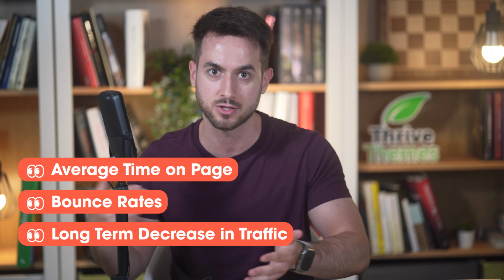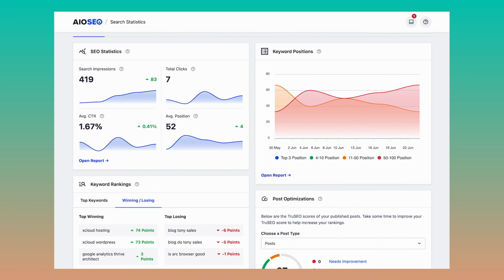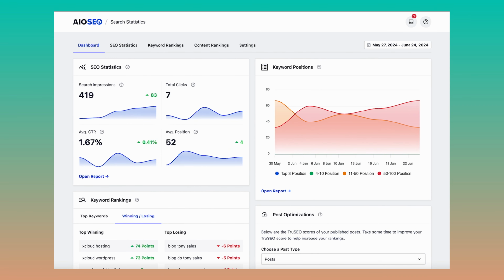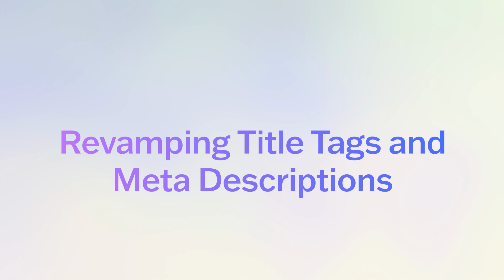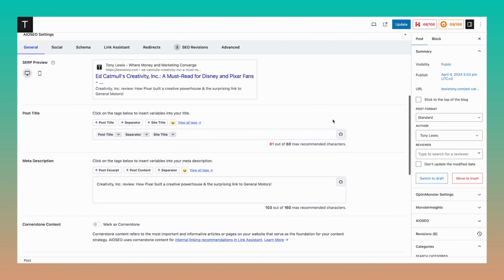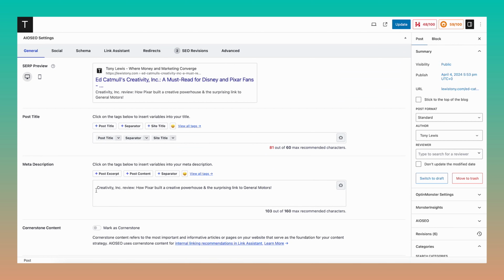How to Avoid Content Decay & SEO Optimize Your Old Posts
Keeping your blog content fresh and relevant requires more than luck. It needs a solid strategy to prevent content decay and boost SEO. Learn how to optimize your old blog posts to ensure they remain valuable and visible in search results. From updating outdated statistics to leveraging SEO plugins, we cover it all.

Don't let your hard work go to waste!